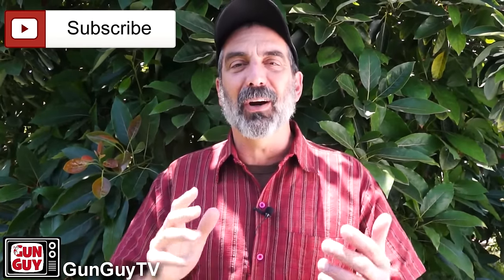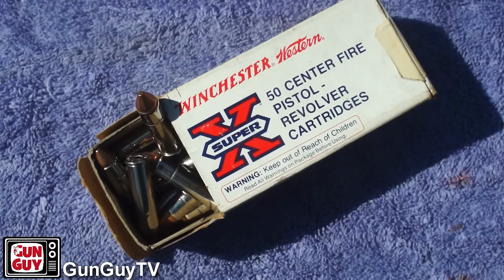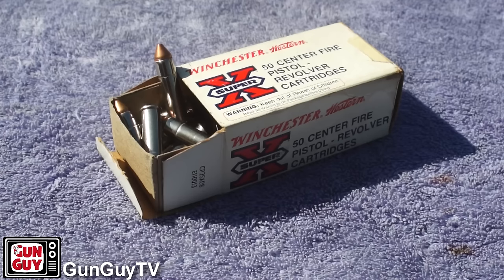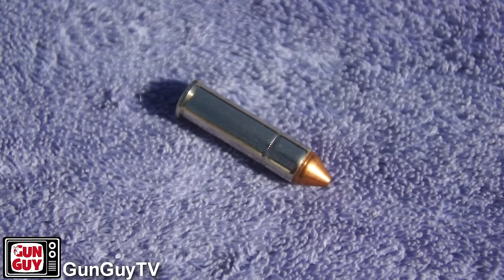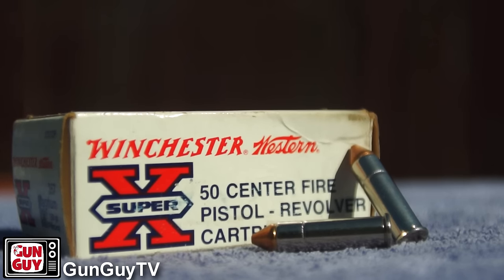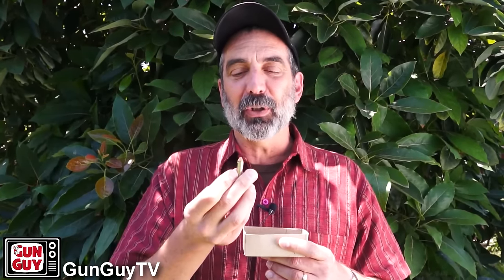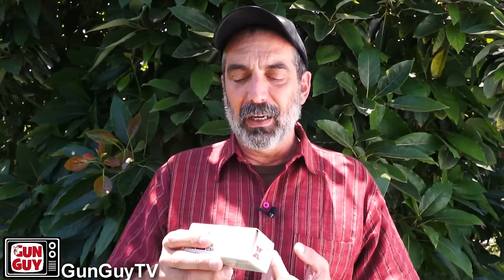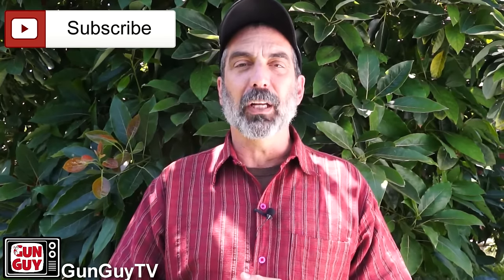WOW! .357 Magnum Metal Piercing Ammo found in the junk drawer.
It's amazing what you will find in a junk drawer, at a yard sale or at an estate sale.  Sometimes this kind of cool stuff is just handed to you at the range.  Still, does anybody expect to find collectible .357 magnum metal piercing ammo?